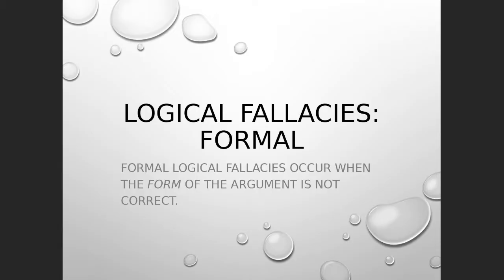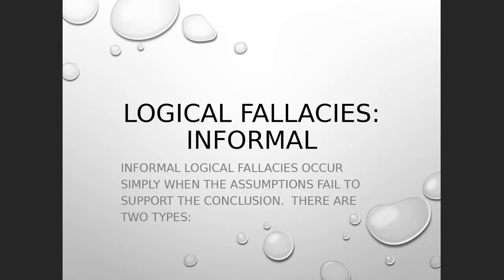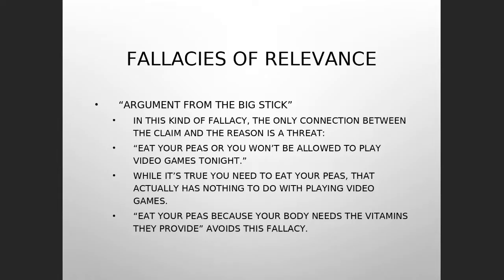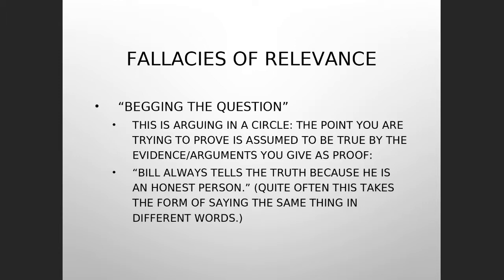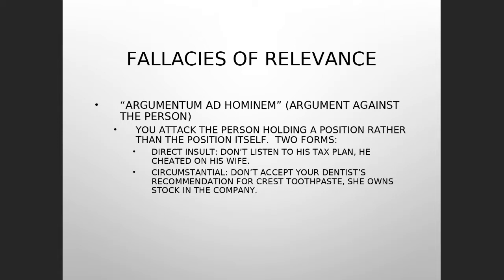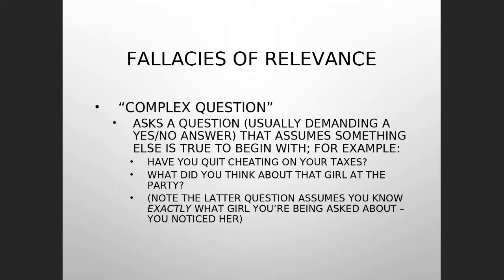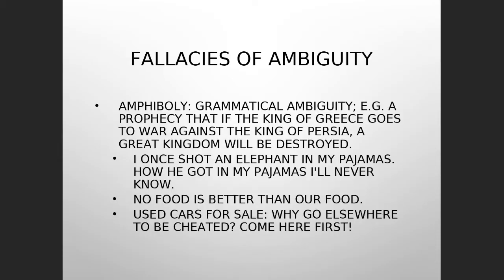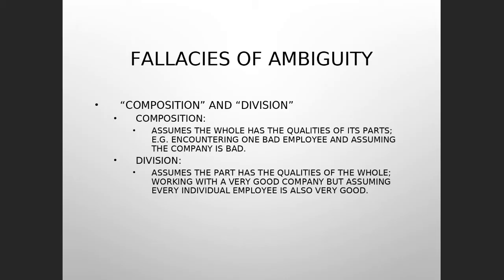Logical Fallacies: An Introduction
Logical fallacies lecture for the rhetorical analysis paper in Dr. James Rovira's first year writing course.